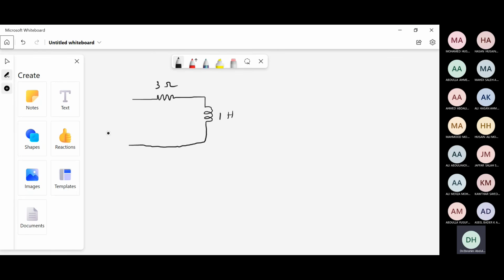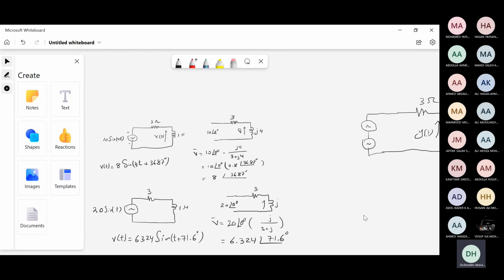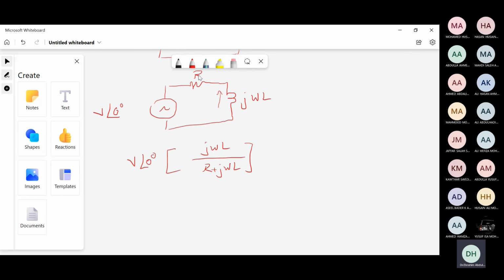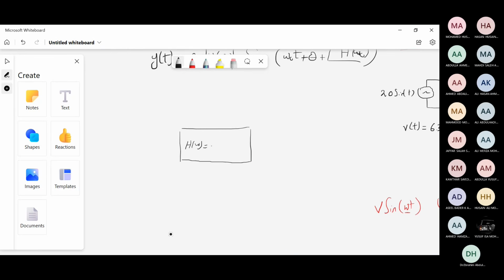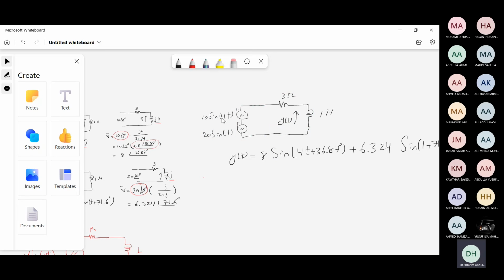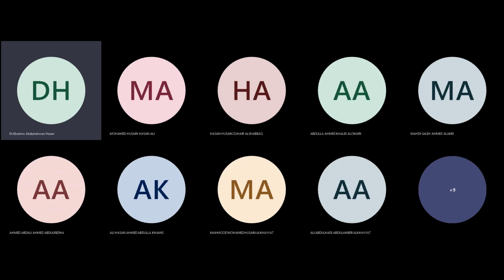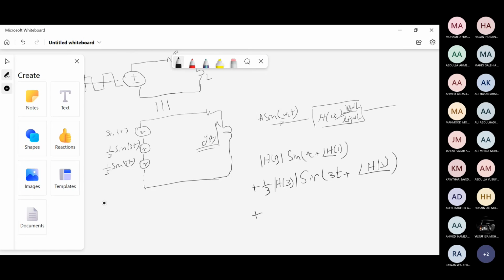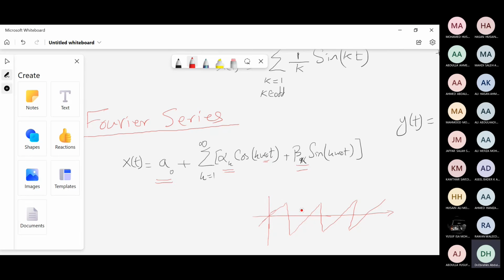EENG271 Lec 14